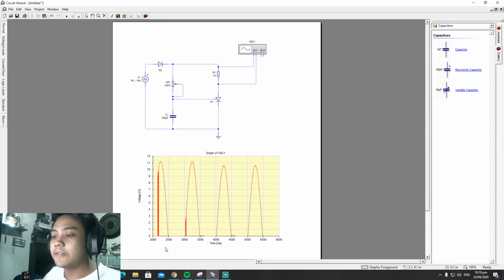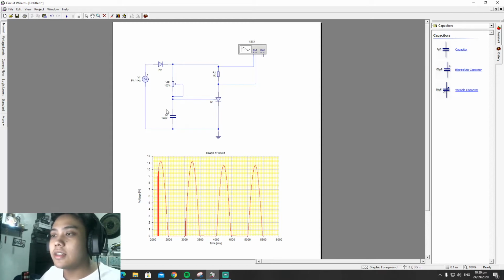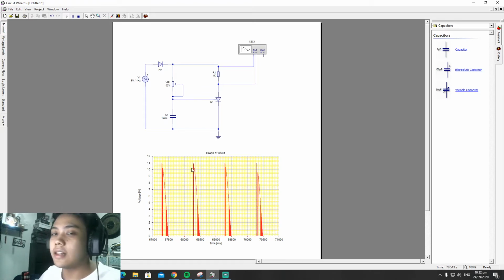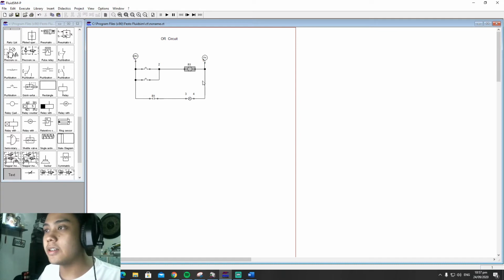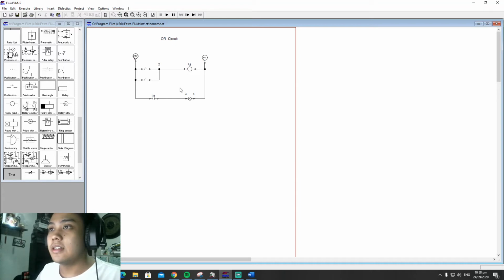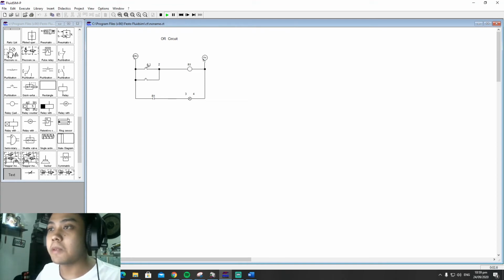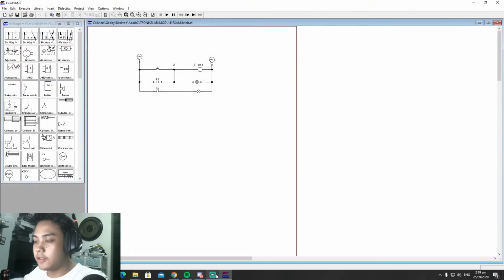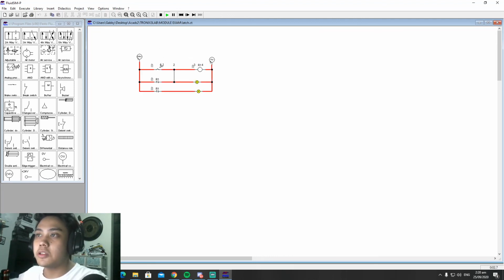ModuleExam_PadillaJMGC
ECEA103L-E01
Module Exam Concept Demonstration
Submitted to Prof. Engr. Joseph Bryan Ibarra